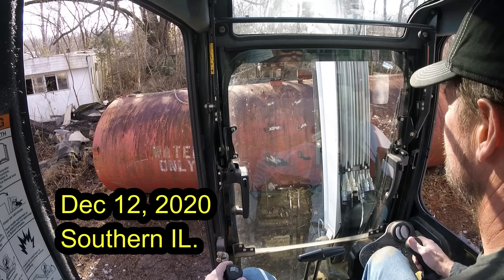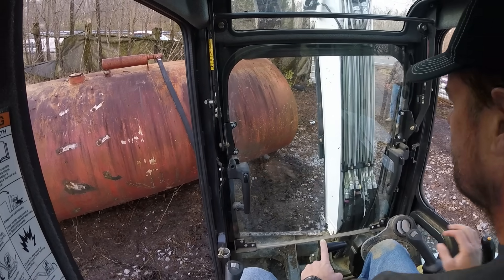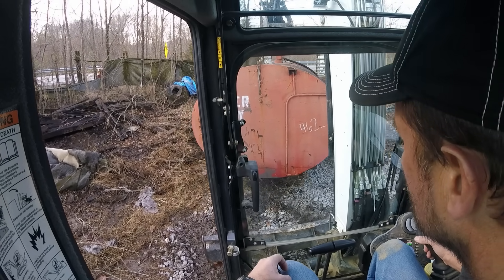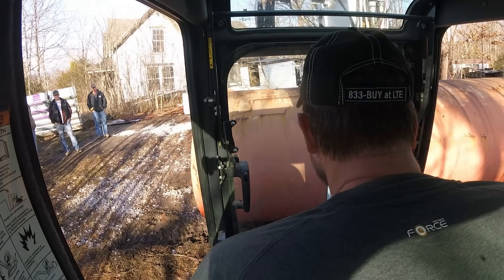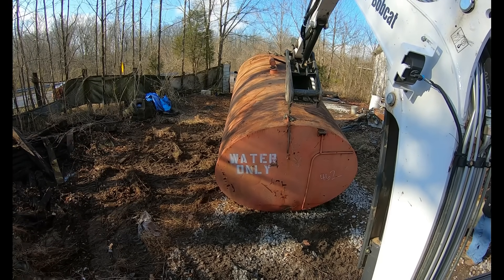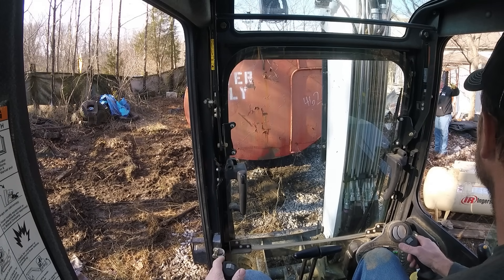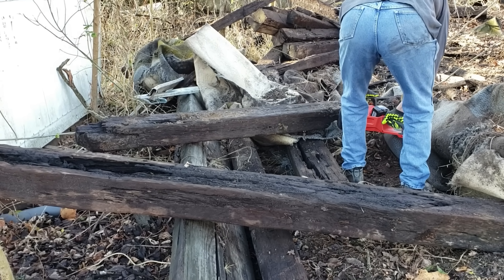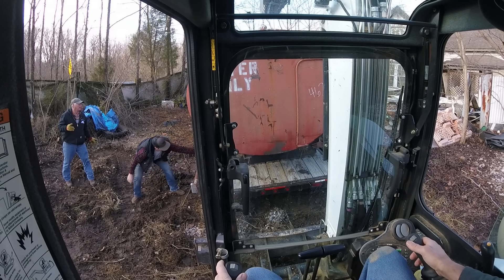Dismantling new 8 acre Picker's paradise land investment! JUNK YARD EPISODE #17! 5,000lb. WATER TANK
EPISODE #17 of what will be a long journey on this Southern Illinois 8 acre property investment! It looks much more like a JUNK YARD, but we (kind of) think we know what we are doing, LOL! This is real world real estate investing and not some scripted flip or flop hype show! Join us here for this 17TH episode and many more to come as we begin to tackle this investment property cleanup. Mrs. Kapper will be working on salvaging stuff from the old homesite, the chicken coop, old barn boards, rustic tin and smaller items, and Curtis Rogers (the new land owner) will be working all of the logistics for selling items, working with scrappers and scrap yards, dumpsters, transportation of certain items, and all other land administrative items and I will be helping out with the dirty work, bringing in my machines!! Woo Hoo!! Doesn't this all sound like fun!! Of course it is CERTAIN to be another life learning experience, but hey, hopefully Curtis can make some profit on this one when it is all said and done and we can bring you a very fun, yet educational special DIY series on how all of this stuff works. Thanks for joining us, and please, if you enjoy this kind of content, Like and Share it for us to help us grow our audience and Kapper team here on our channel, we'd greatly appreciate that! Also consider subscribing to follow not only this property investment project, but all of our Kioti tractor projects, Bobcat mini excavator projects, Bobcat T650 CTL skid steer projects, our Illinois and Kentucky land management projects, food plots, duck ponds, watering holes, deer land management wildlife habitat improvement projects, wildlife conservation projects, our Kentucky farmhouse rehab project, Mrs. Kapper's rustic DIY barn wood and furniture projects, her DIY rustic farmhouse decor and much more country living adventure! Kapper Outdoors (with Curtis Rogers), living the dream, one acre at a time.